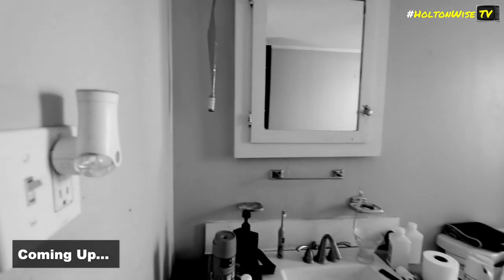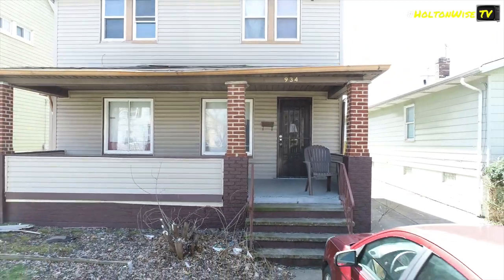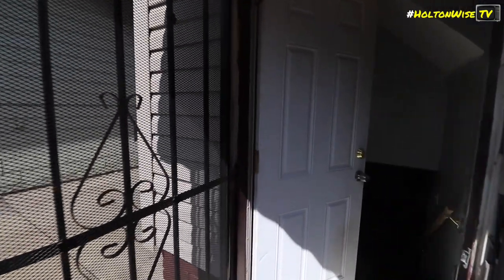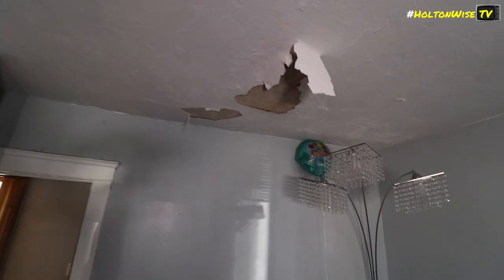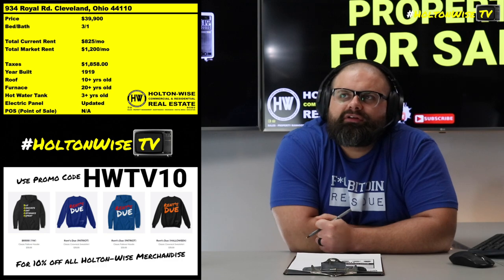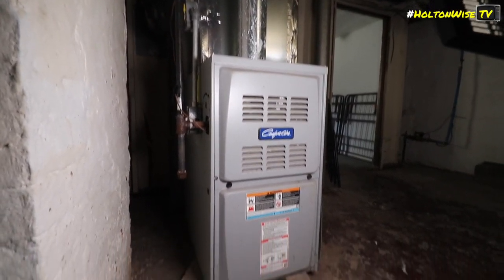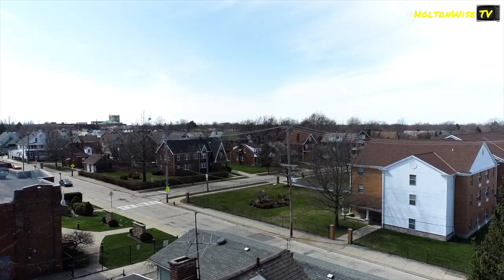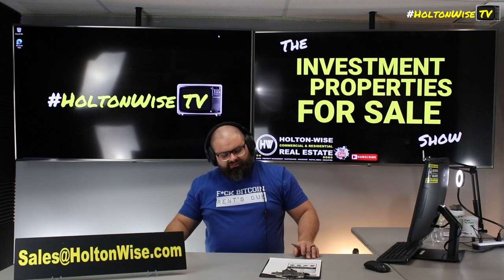Section 8 is Great but don't Rent to Tenants who Garden | Investment Properties For Sale - 934 Royal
When it comes to Cleveland real estate, there are two things you need to know. First, Section 8 is great for investors looking to earn a lot of cash flow. Second, perspective tenants who ask landlords if they can grow a garden at their property are garbage tenants. During this episode of The Investment Properties For Sale Show, the HoltonWiseTV crew is taking viewers on a tour of a cash flowing property on Cleveland's east side while James Wise is explains how much more money investors would make if there were to convert this house to a Section 8 rental property. Additionally, you'll find out what makes tenants who want gardens such horrible human beings. Tune in to HotlonWiseTV for all things real estate investing.

Top 10 Red Flags landlords need to look for when screening tenants | This Is holtonwisetv

📺 HELPFUL RESOURCES
Holton-Wise FAQ